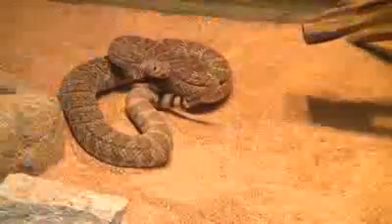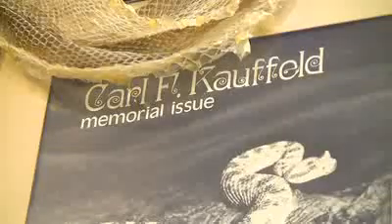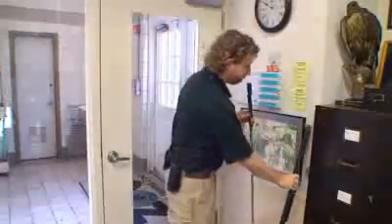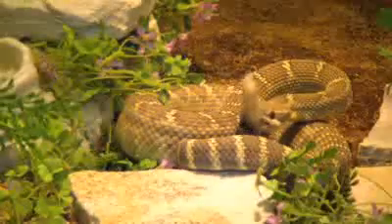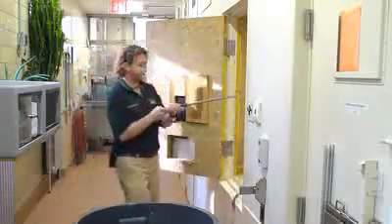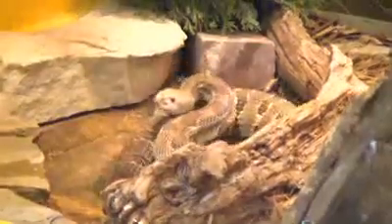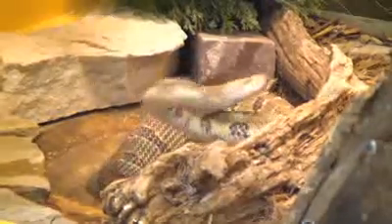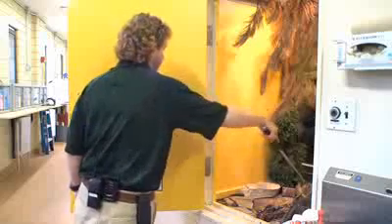Saving the Staten Island Snakes